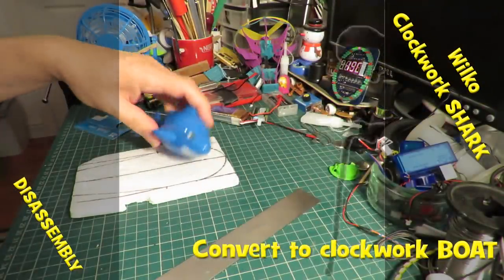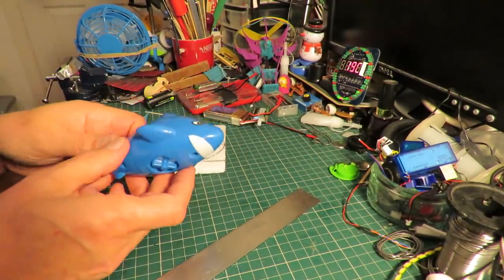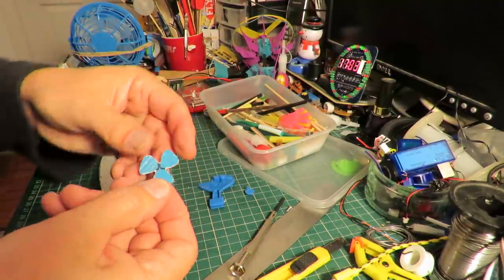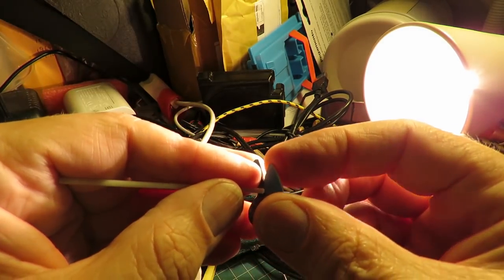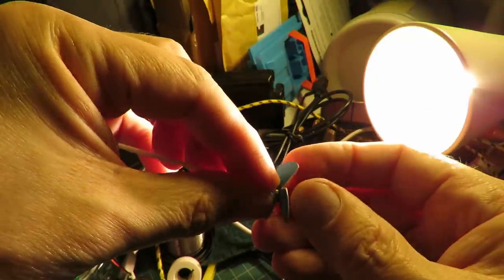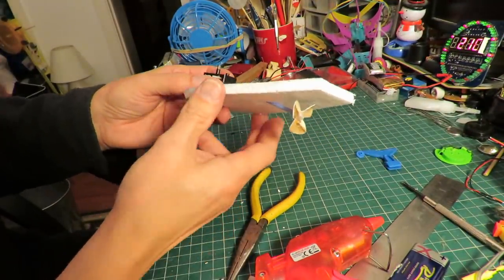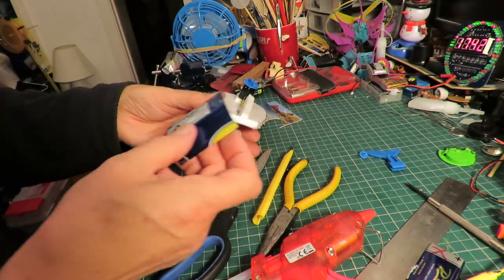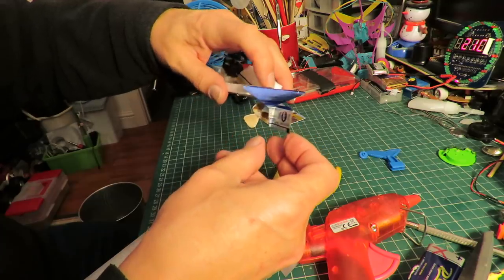Disassembly - Wilko Clockwork Shark Convert to clockwork BOAT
Disassembly - Wilko Clockwork Shark converted to clockwork boat. I enjoyed the crocodile so much I decided to buy the shark.

Wilko little steps - silly swimmer - wind-up bath buddy

Hot-glue gun
Sharp knife
Scrap styrofoam packaging
Drinking straw
Suitable diameter shaft
Plastic store card for the propeller
Aluminium can